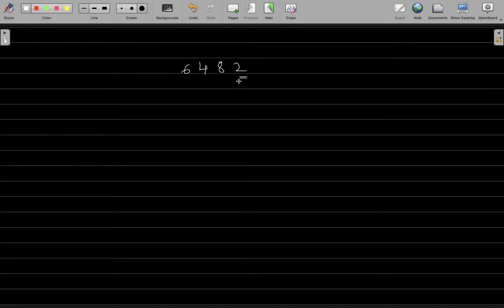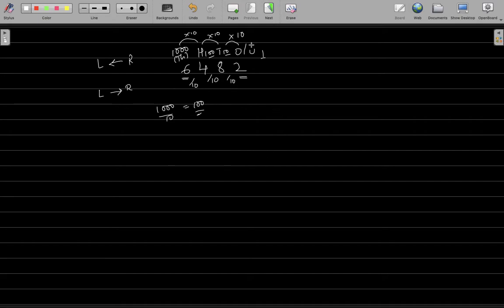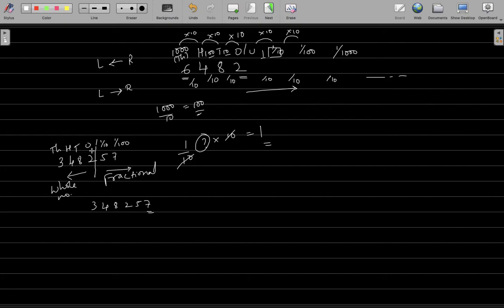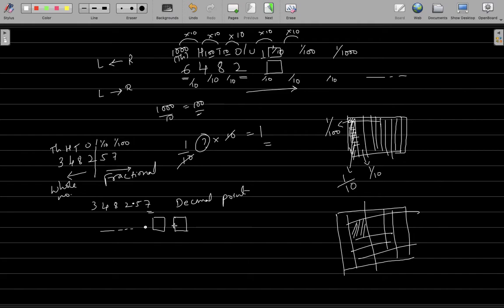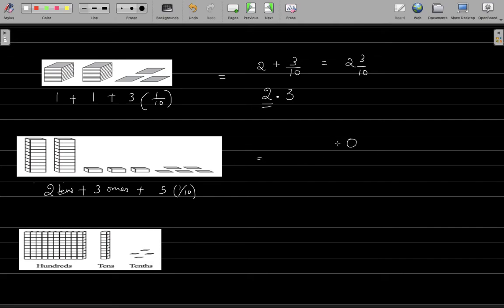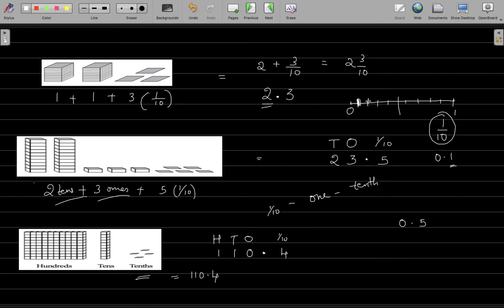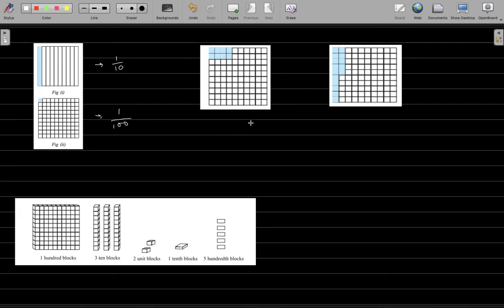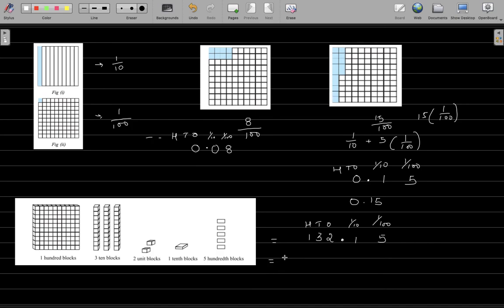Understanding Decimals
Let us understand what are decimals...